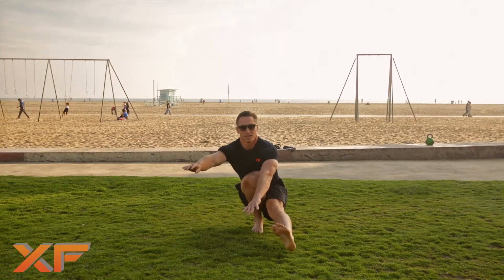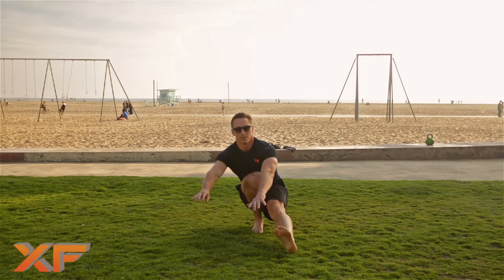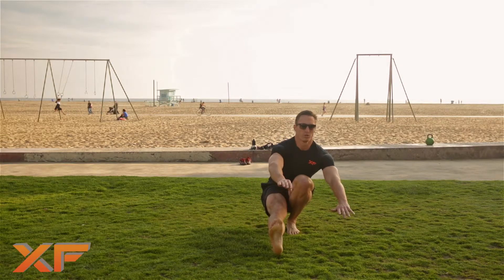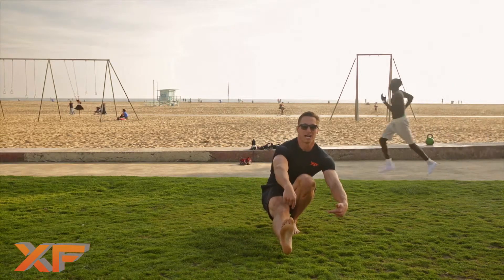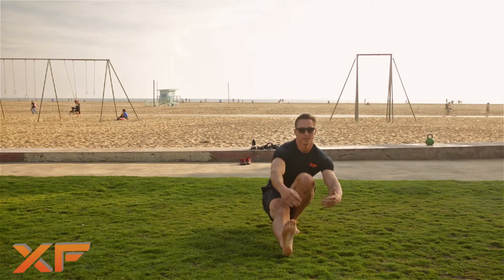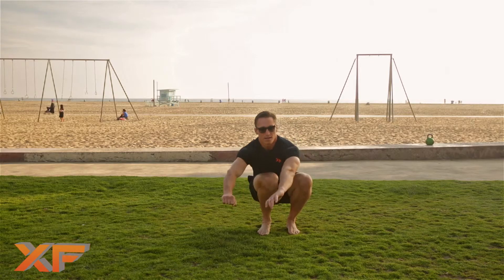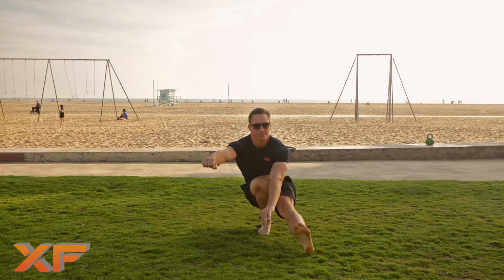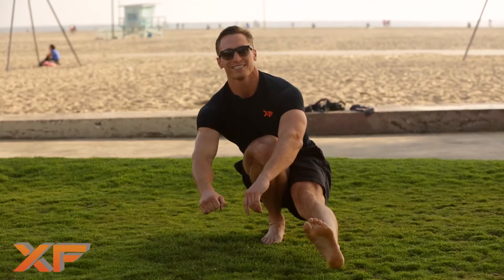XF Active Outdoors: Pistol Squat Progression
Tanner Martty of ExtremeFitness.com demonstrating how to tone your lower body with the pistol squat.